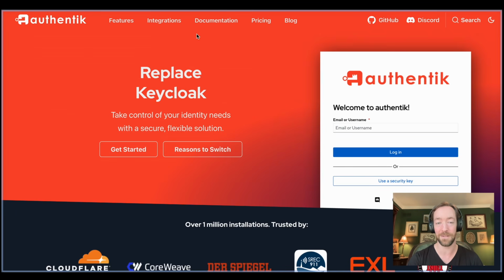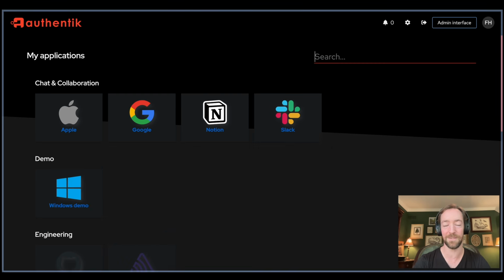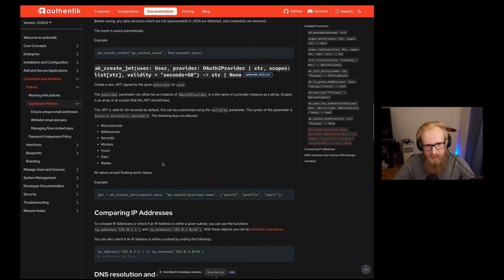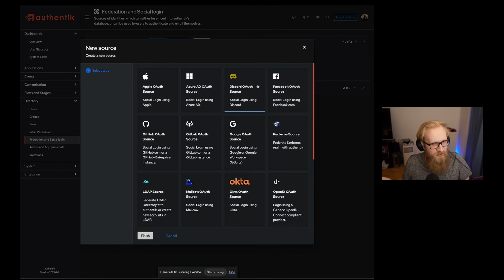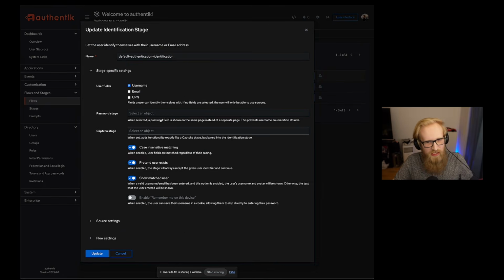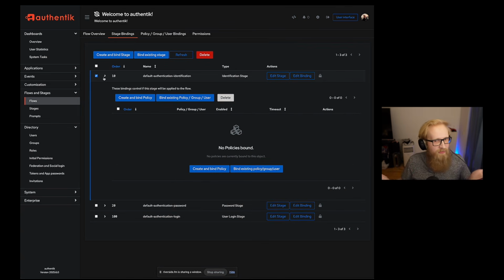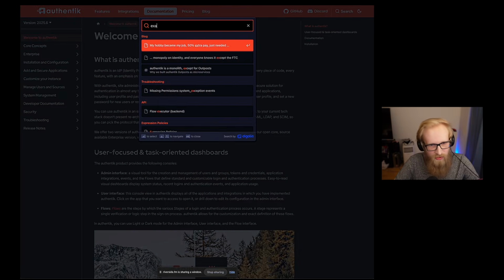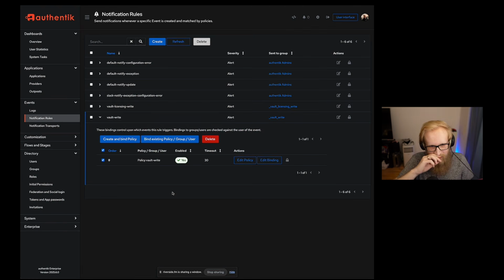Overview and Demo: Authentik, an Open Source Identity Provider (IDP)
Authentik is an open source identity provider that is also offered with paid enterprise features.

In this video Authentik's CEO Fletcher Heisler and CTO Jens Langhammer walk Risky Business host Patrick Gray through an overview and a demo of the technology.

0:00 Introduction
1:08 Overview of the platform from CEO Fletcher Heisler
6:49 Demo begins with CTO Jens Hanghammer